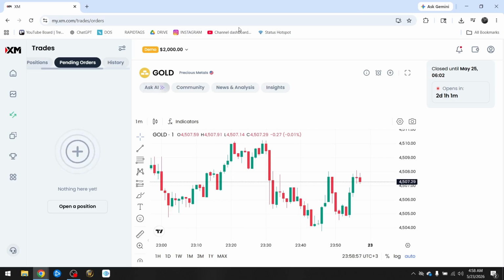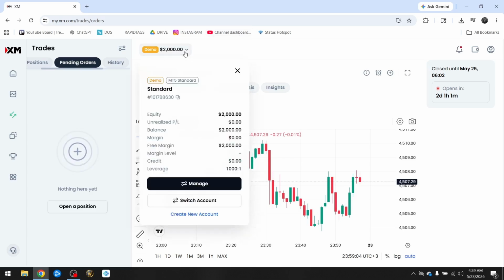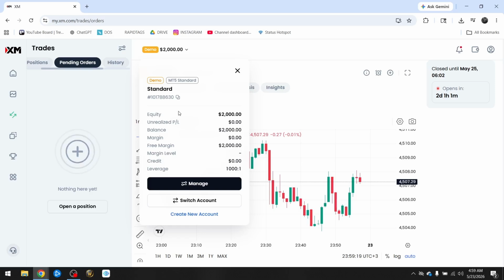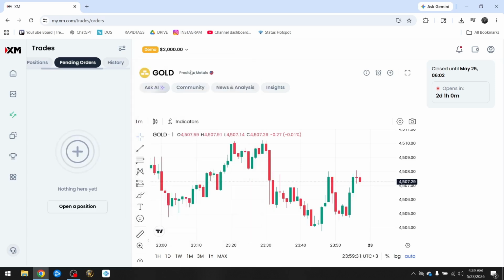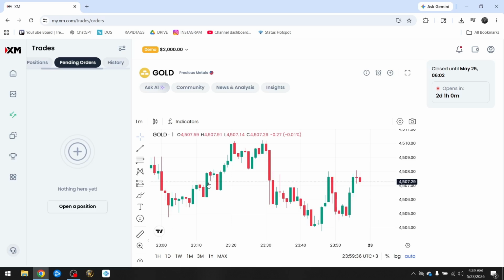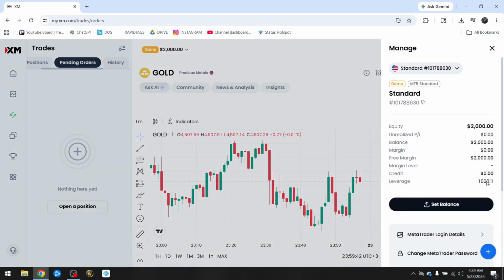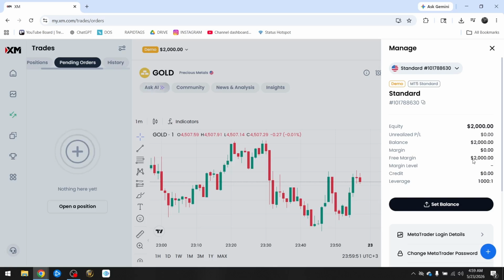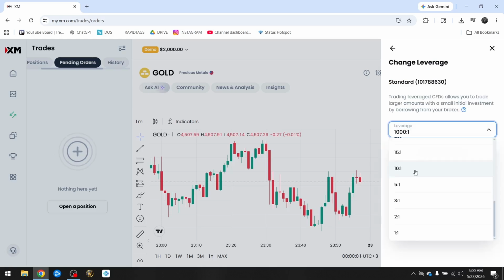HOW TO CHANGE LEVERAGE ON XM TRADING 2026! (FULL GUIDE)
In this video, I am going to show you how to change leverage on XM Trading step by step. Learn how to adjust trading leverage, manage Forex account settings, and control risk levels on the XM trading platform easily. This guide covers leverage settings, trading account management, and Forex trading tips for beginners.